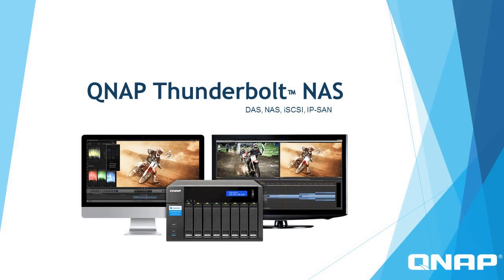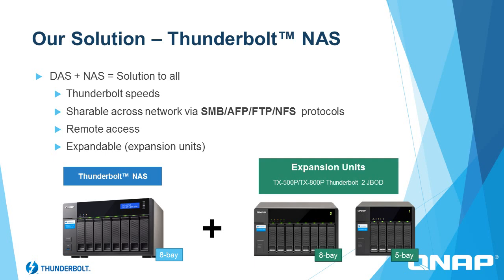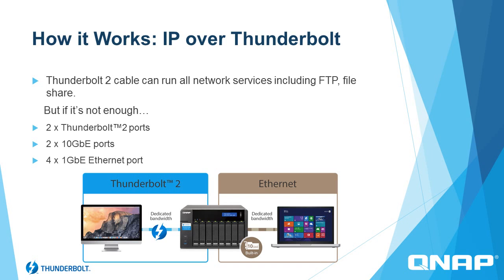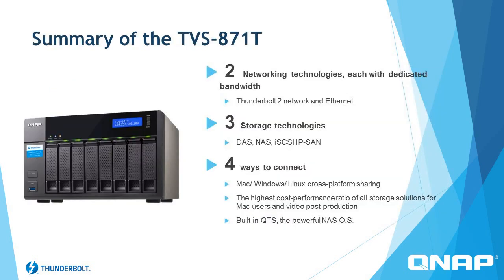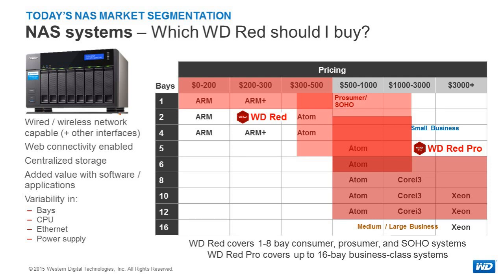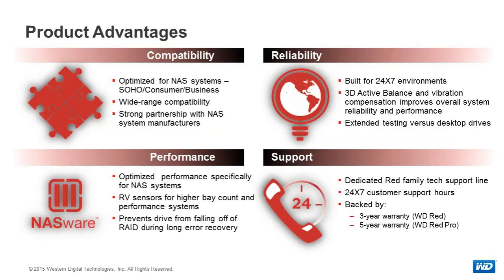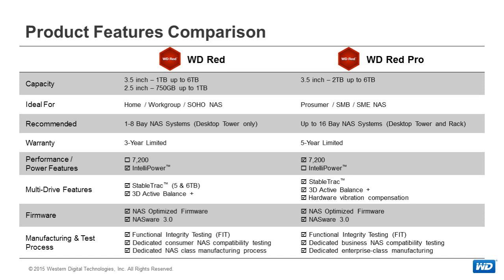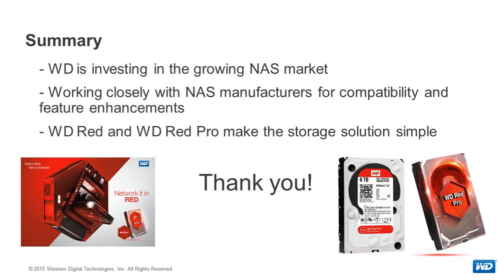QNAP and WD Recorded Webinar Highlighting WD Red™ Pro drives and the world’s first Thunderbolt 2 NAS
Recorded Webinar from Tuesday, December 15, to learn more about the QNAP TVS-871T, the world’s first Thunderbolt 2 Turbo vNAS, and WD Red™ Pro drives, WD’s award-winning family of purpose-built NAS hard drives.